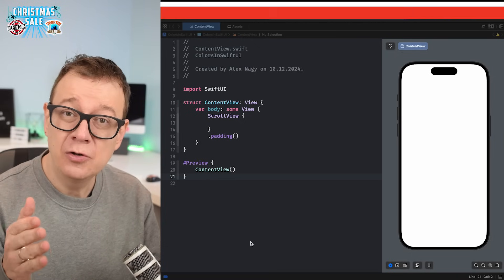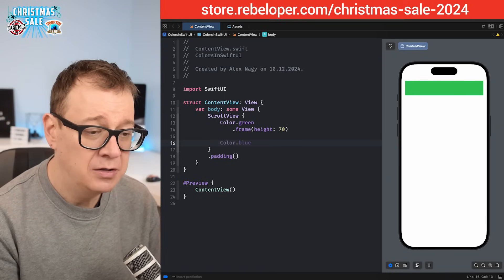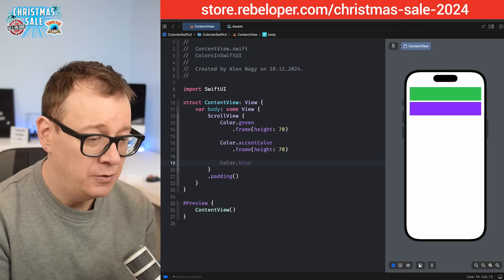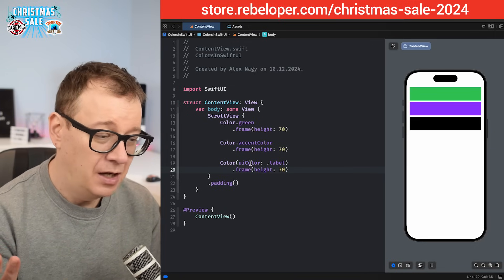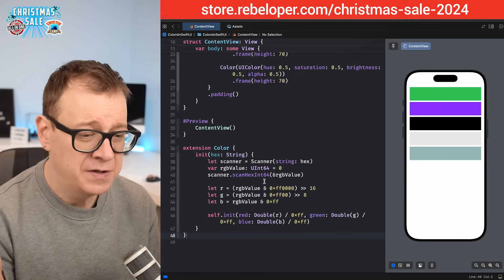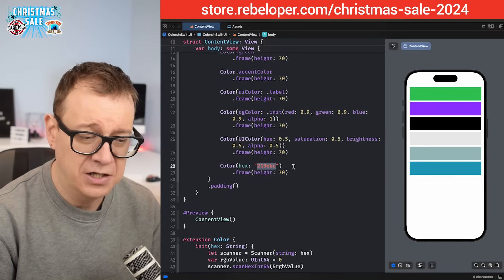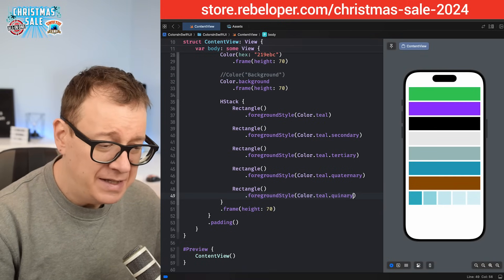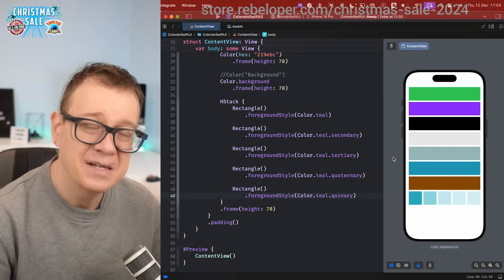SwiftUI Colors Are TRICKY... Here's What You NEED to Know!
Colors in SwiftUI can be tricky to use because they require careful handling to ensure consistency across different devices, light and dark modes, and dynamic accessibility settings. Without a clear understanding, it’s easy to run into issues like unexpected color changes or misaligned design elements.

In this video, we’ll demystify SwiftUI colors and guide you through everything you need to know, from creating adaptive colors and using asset catalogs to managing custom color schemes effectively. By the end, you’ll have the confidence to use colors seamlessly in any SwiftUI project!